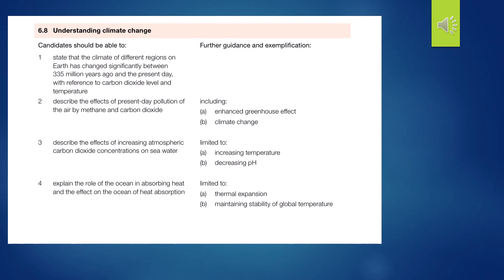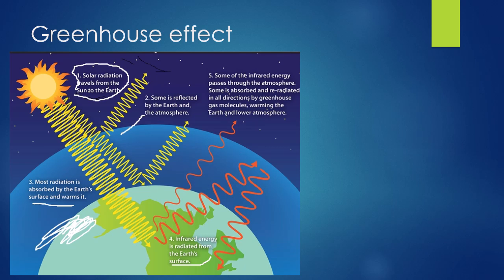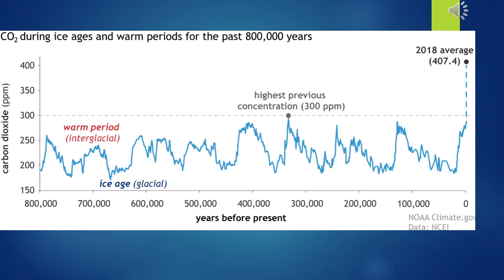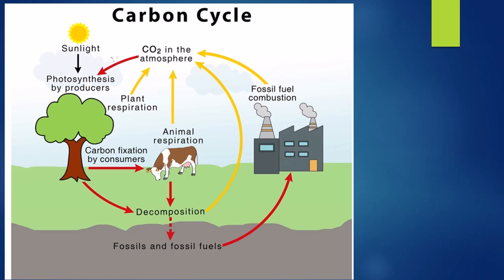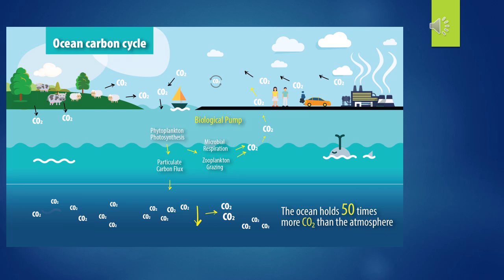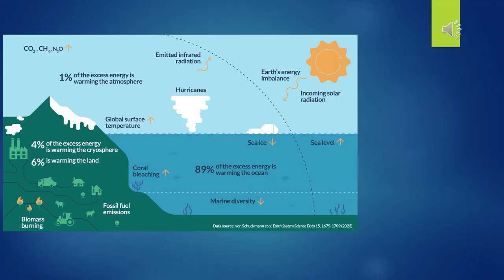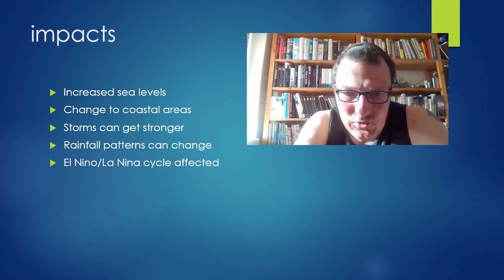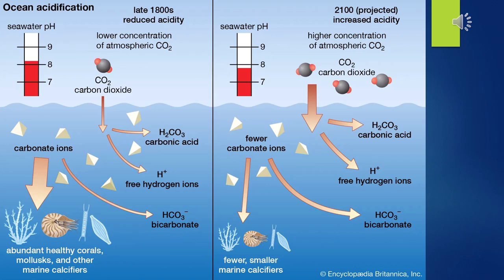IGCSE marine science - climate change section 6.8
My notes to my class on climate change in the IGCSE Marine syllabus

All content here is 100% non profit and is made for my marine science class at Ranum Efterskole College, but anyone is free to use it if they can

All errors here are mine and mine alone and does not reflect on the Cambrige Syllabus